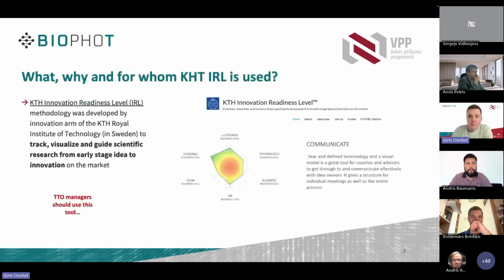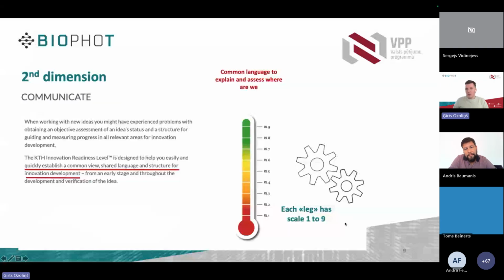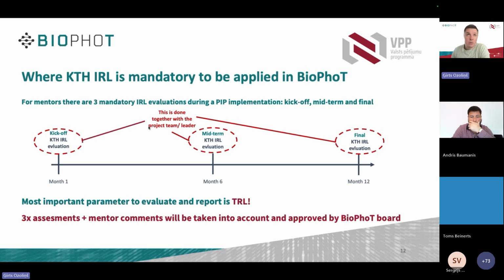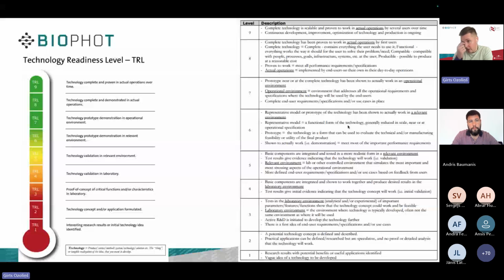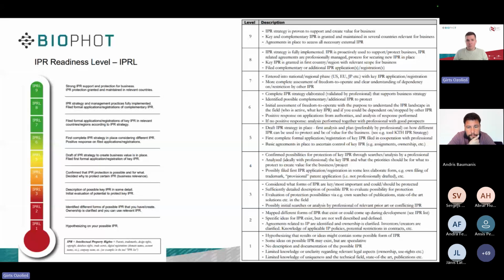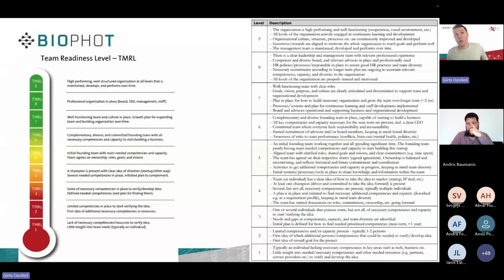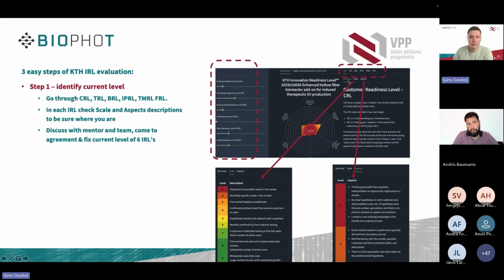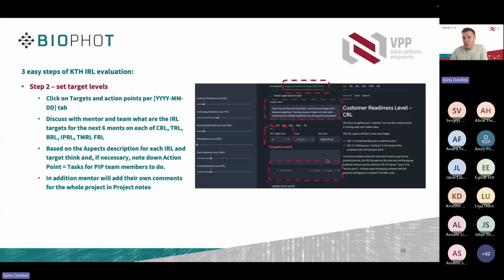Seminārs par KTH IRL (Innovation Readiness Level) metodoloģiju "BioPhoT" projektu komandām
“BioPhoT” ietvaros apstiprinātie Platformas inovāciju projekti (PIP) tiek regulāri izvērtēti un mentorēti, izmantojot KTH Royal Institute of Technology izstrādāto IRL (Innovation Readiness Level) metodoloģiju.

Seminārā "BioPhoT" mentora Ģirta Ozoliņa vadībā ikviens var uzzināt, kā šī metodoloģija palīdz novērtēt un attīstīt inovāciju projektus, tās pielietojumu “BioPhoT” platformas projektos, saņemt praktiskus piemērus un atbildes uz jautājumiem.